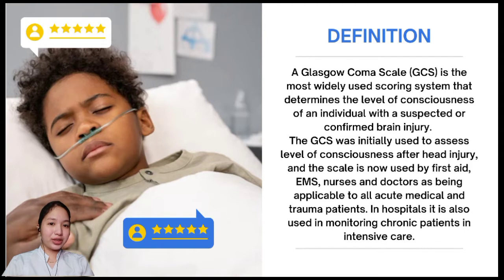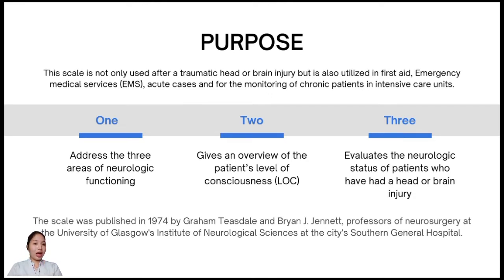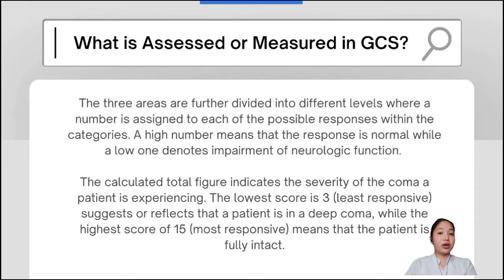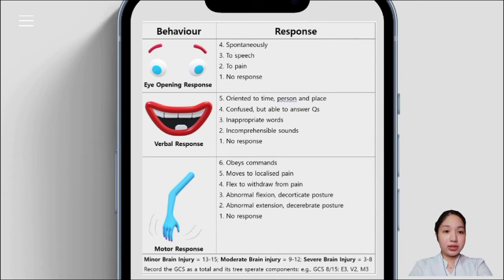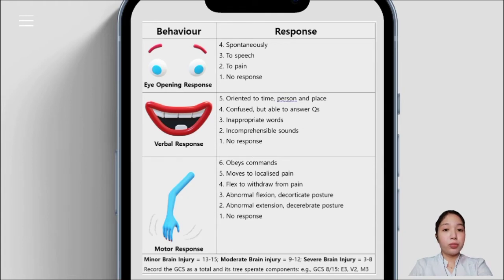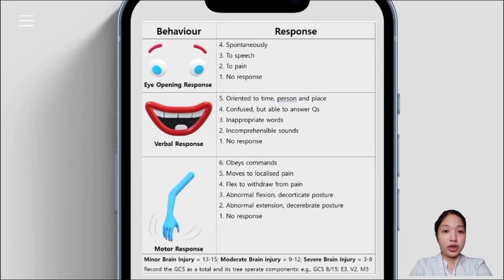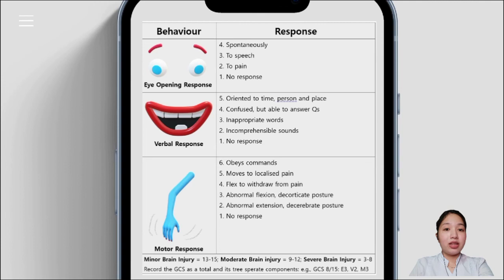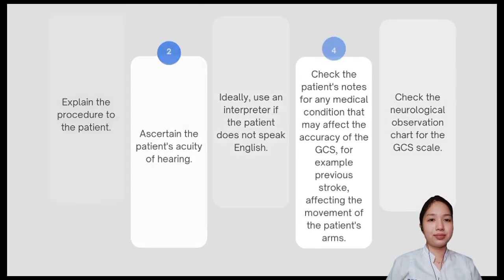An Introduction: Glasgow Coma Scale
Glasgow Coma Scale Video Presentation
Datu, Beverly Jane L.  BSN 3C